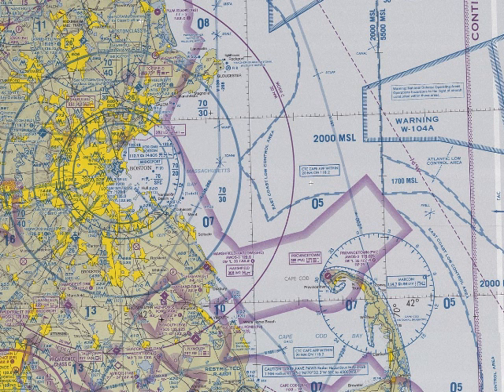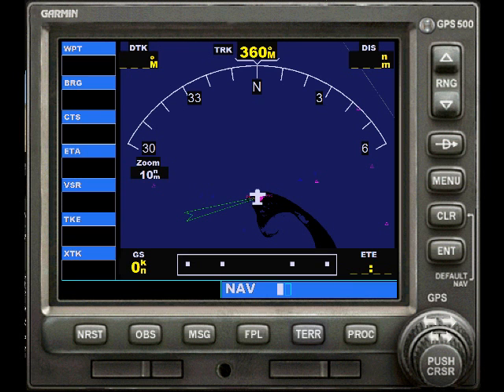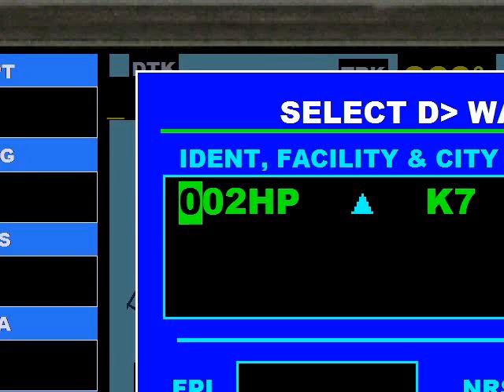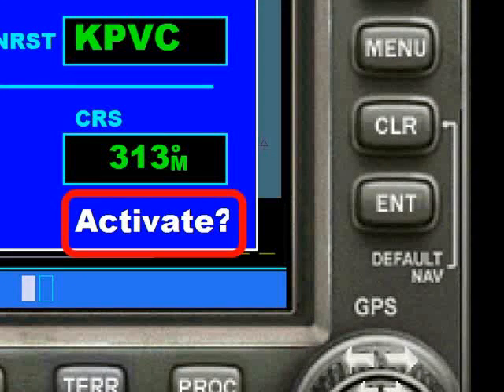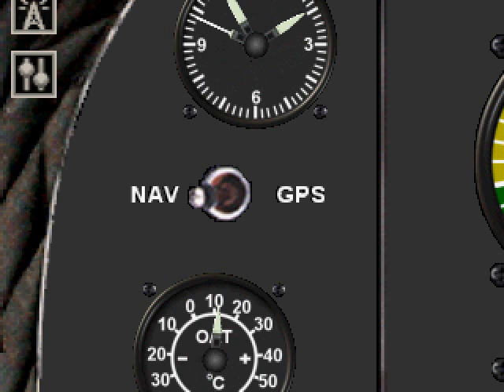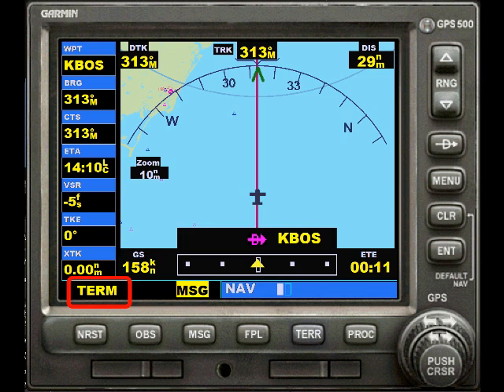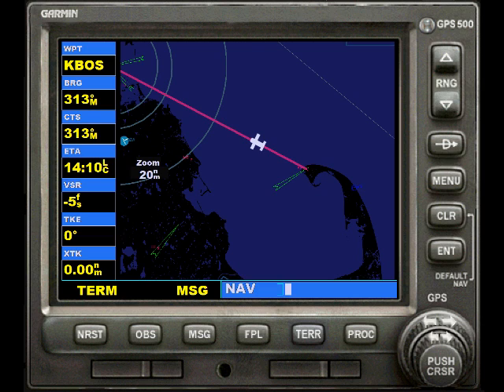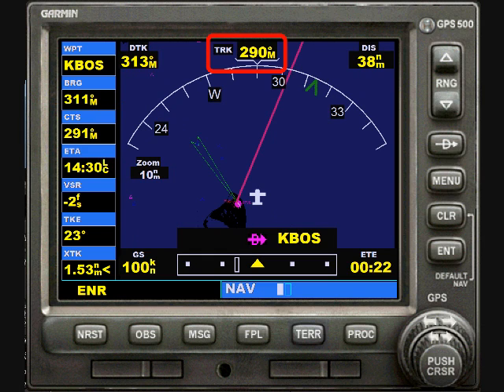Flying the GPS with Ease - Part One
Fly the GPS with ease - FSX and fs9 - Part one of a series